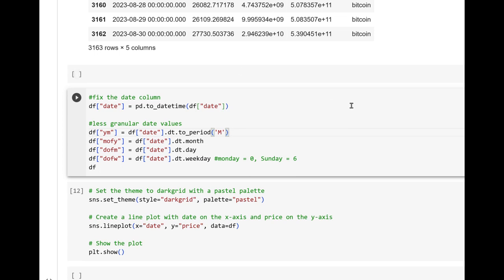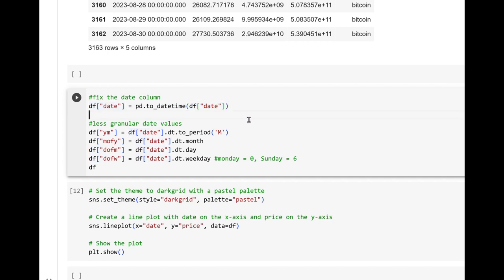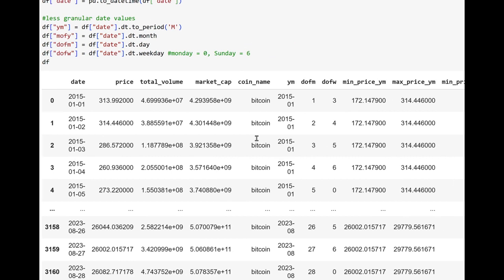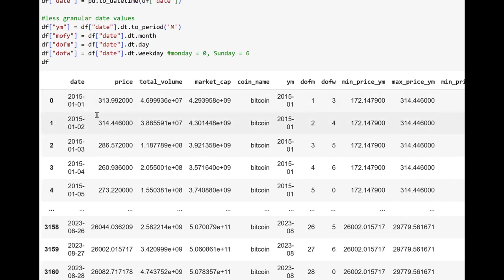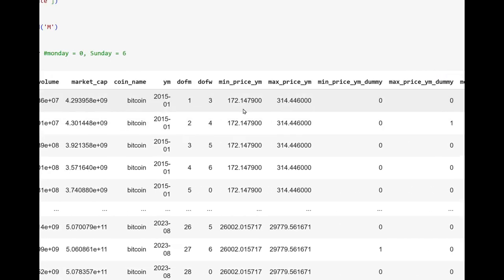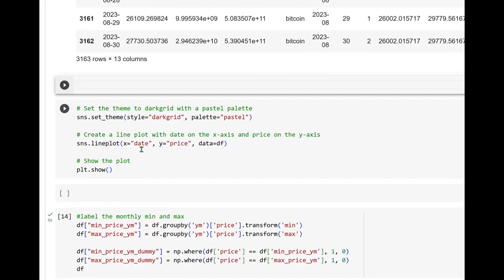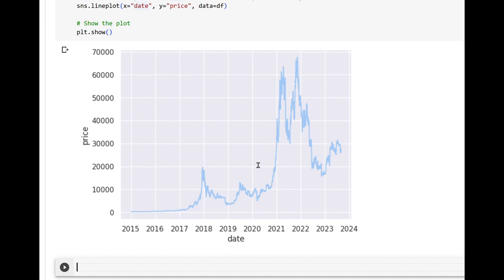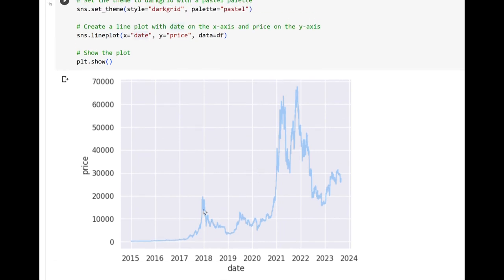Basic Dates in Python Pandas